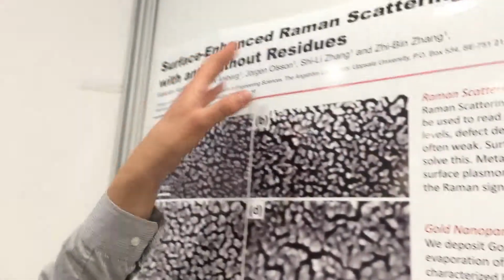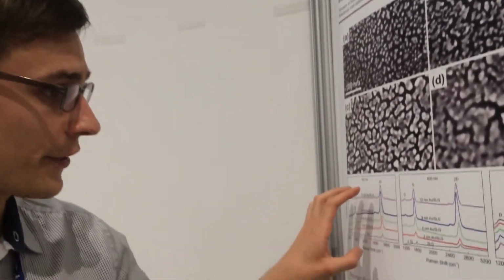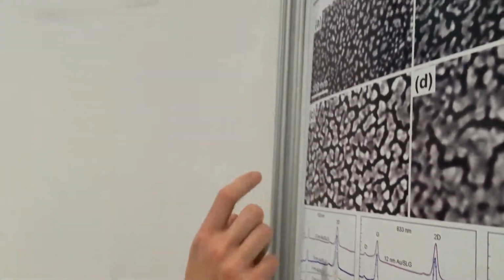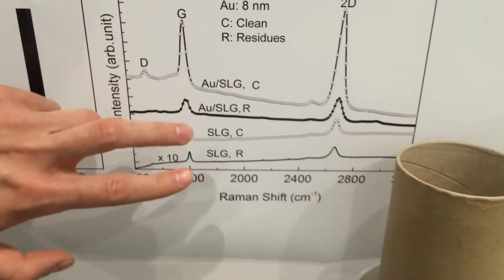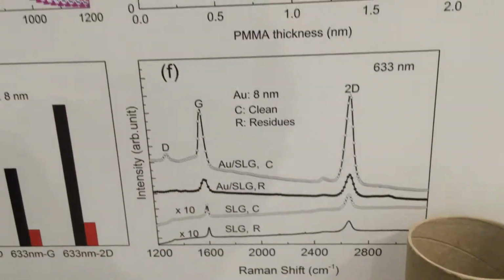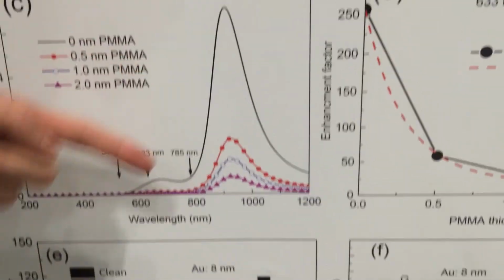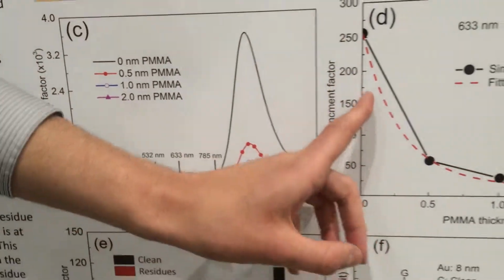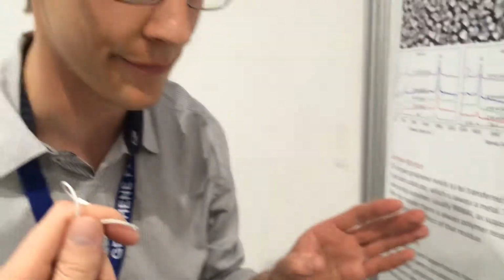Malkolm Hinnemo from Uppsala University at the poster session of Graphene Week 2015